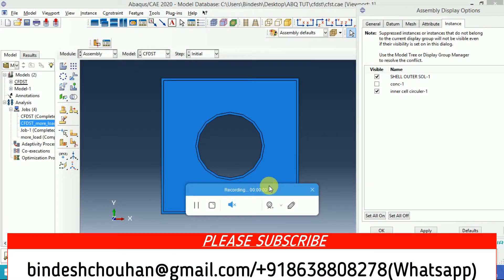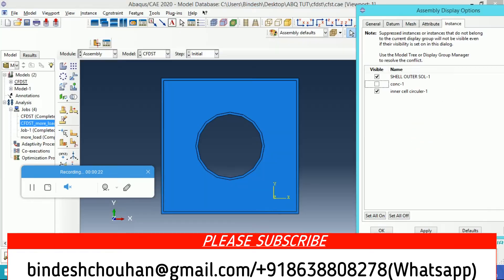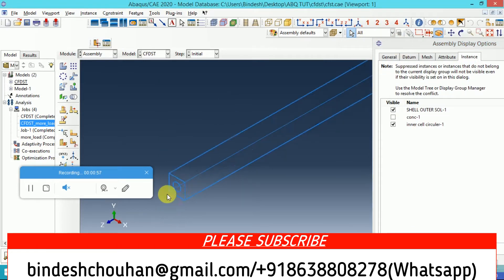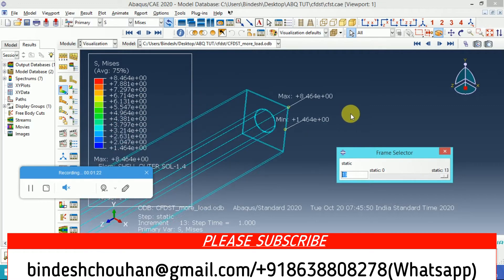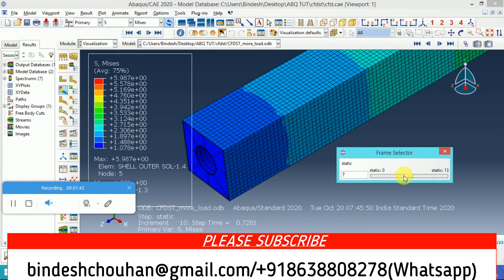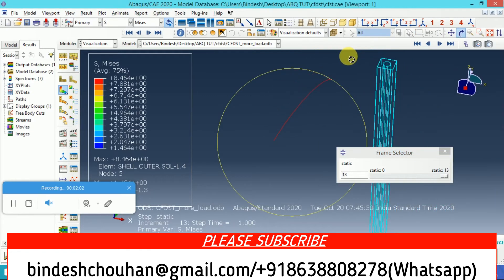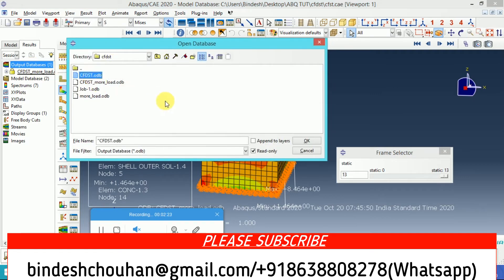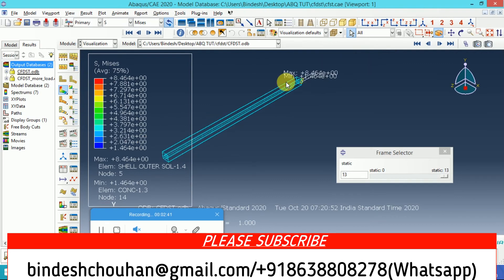in ABAQUS/ CFDST columns in ABAQUS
Modeling and analysis of Concrete-filled double skin steel tubular(CFDST) columns with Sandwiched concrete using finite element software (ABAQUS).
ABAQUS tutorial, Concrete filled steel tube columns

Vehicle bridge interaction using MATLAB exporting modal data from FEA software
Finite element analysis using MATLAB is also available
Personal coaching for the above-mentioned software is also available.

Personal coaching on ABAQUS, MATLAB, MIDAS Civil, MIDAS GTS NX, MIDAS GEN, STAAD PRO is also available